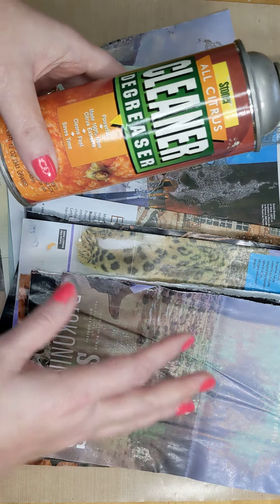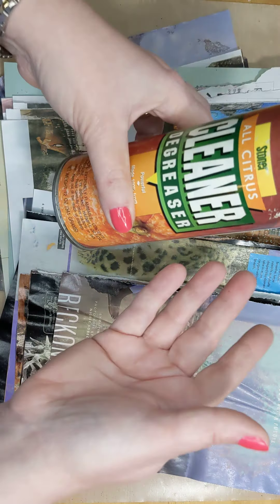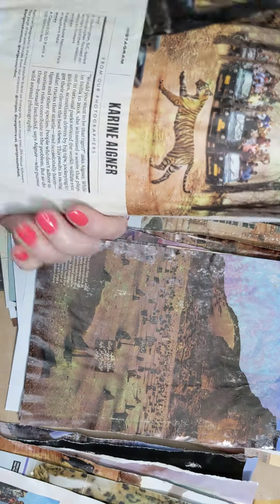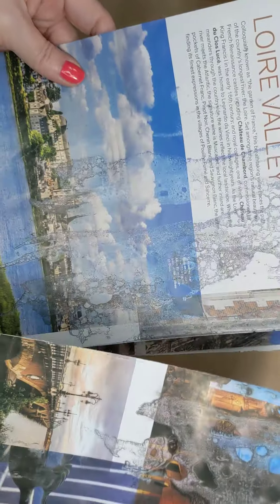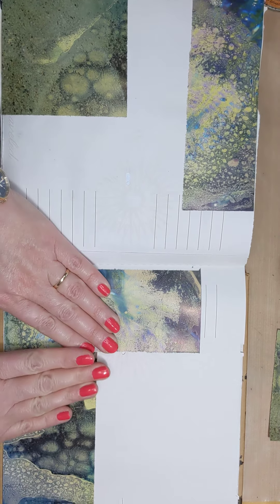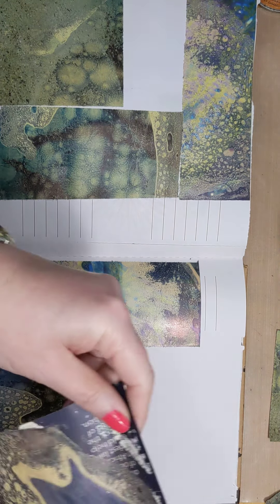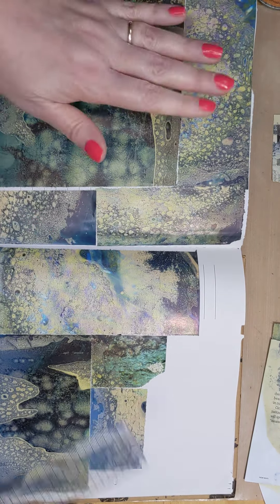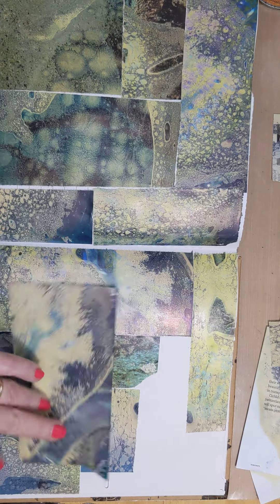Art Junk Journal With DIY Collage Papers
A Citrasolv alternative? You betcha!
I was watching some of the older YouTube videos on Citrasolv collage Papers by various artists and thought I would like to try it too. Not having any Citrasolve, my husband suggested a citrus Degreaser he had lying around. One is Zep and the other is by Stoner in a spray can they are both a 100% orange citrus oil degreasers. I couldn't find any National Geographic magazines at my thrift store so I bought one off a magazine rack and used a wine magazine "Vintages" I get for free in the mail to test them out to see if I got the same results. Lo and behold! Check out the results in my video.